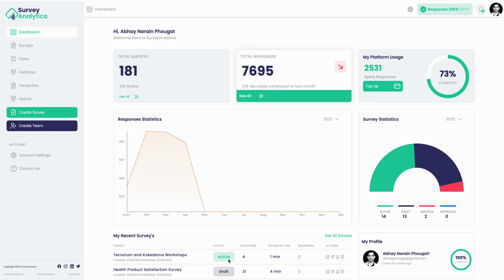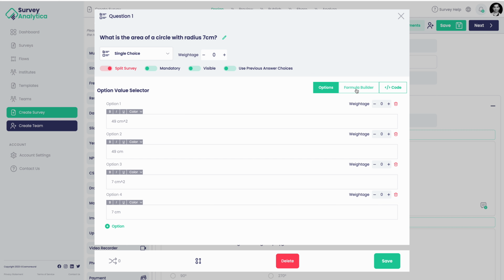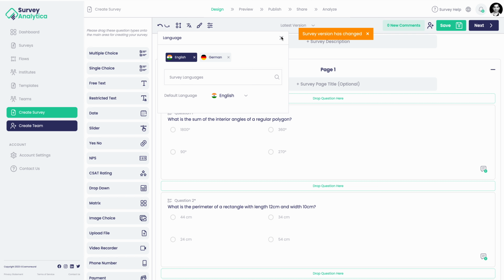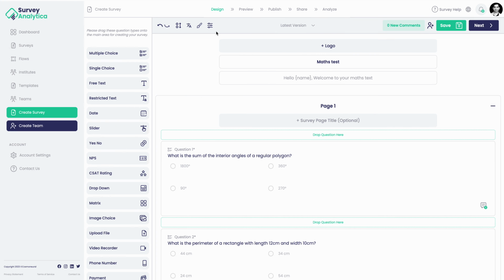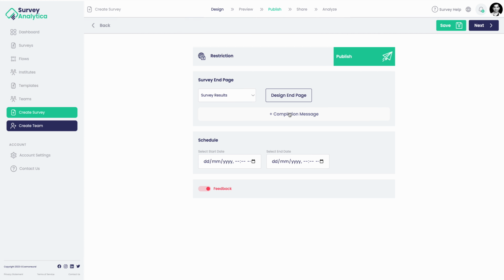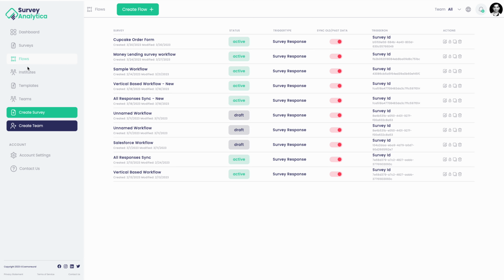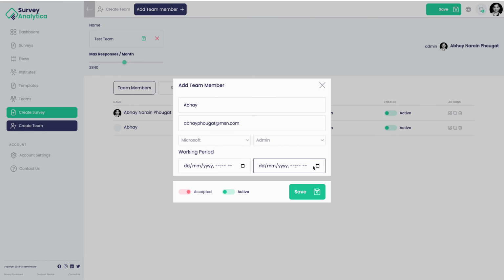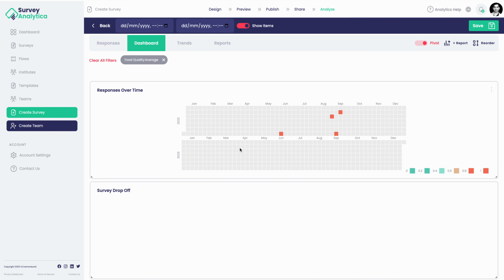Survey Analytica Product Demo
Watch this video to understand how to create personalised surveys, publish these surveys, send the data collected from these surveys in real time to your target systems, or analyse the survey data on the platform.